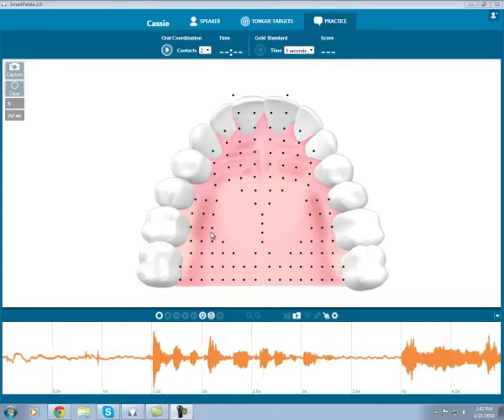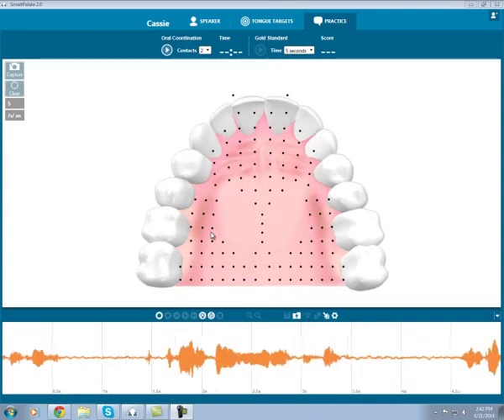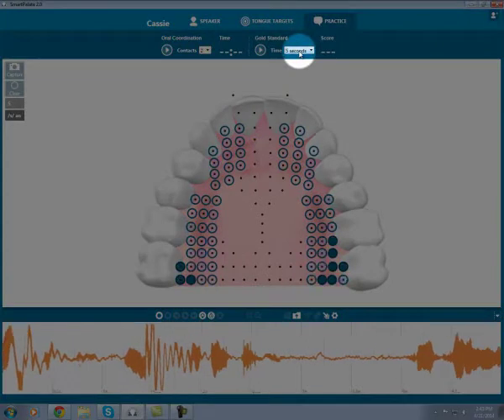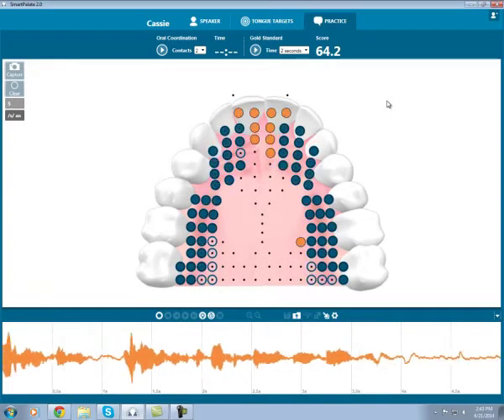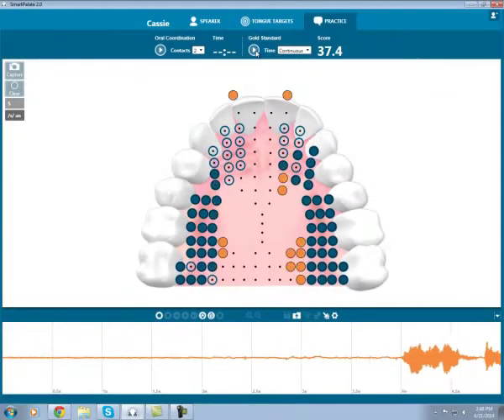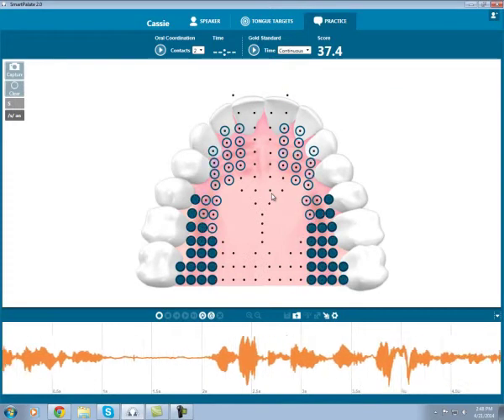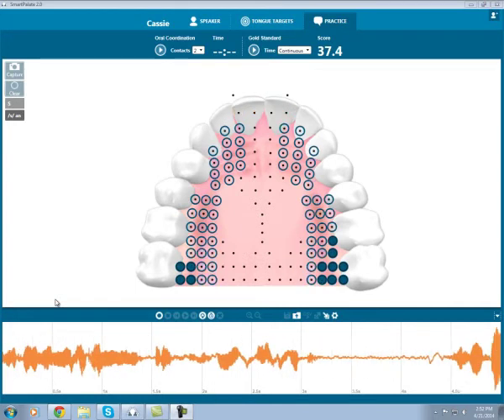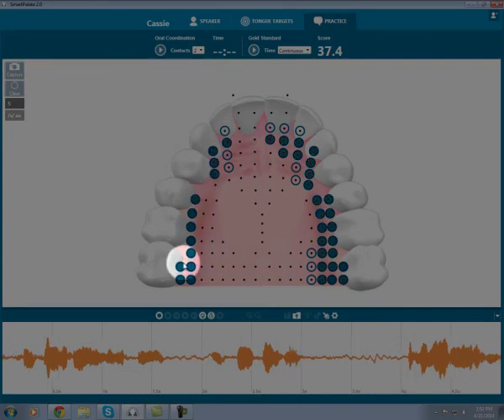Typical /s/ Phoneme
An introduction to the /s/ phoneme and the Gold Standard feature of the SmartPalate software.

The SmartPalate is a speech therapy tool that is changing lives!